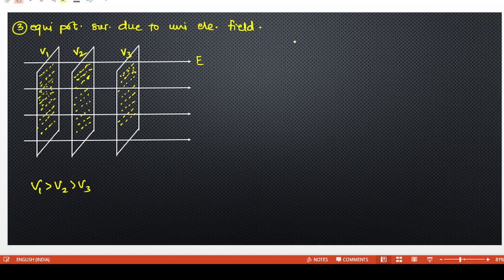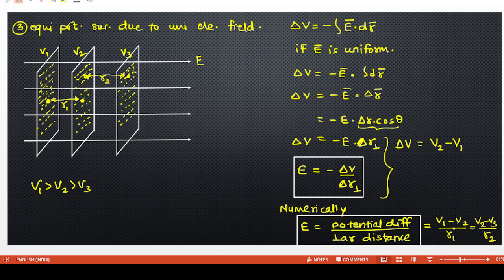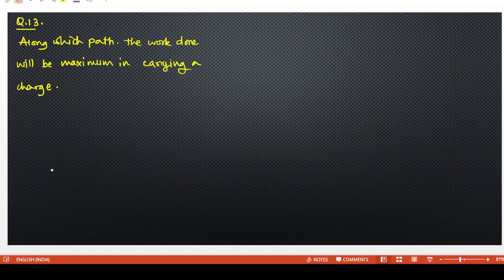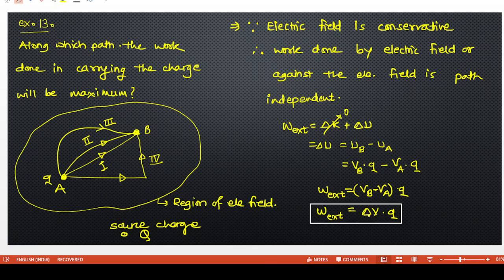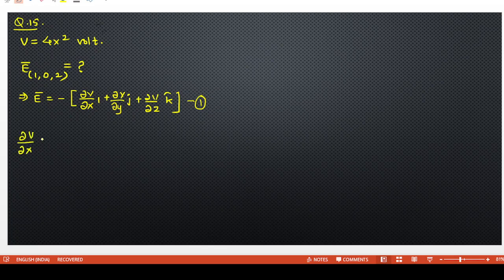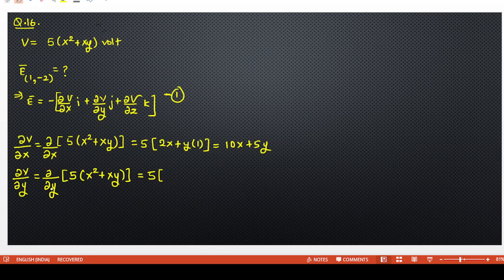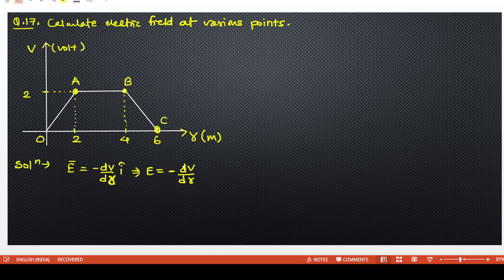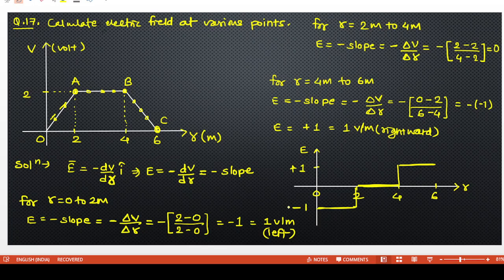005 R26A 3feb25 ele pot